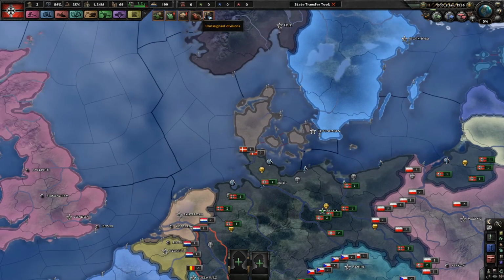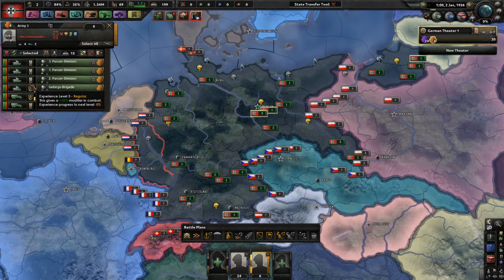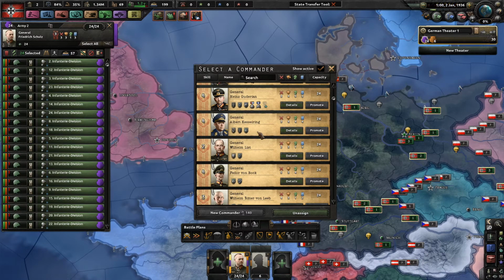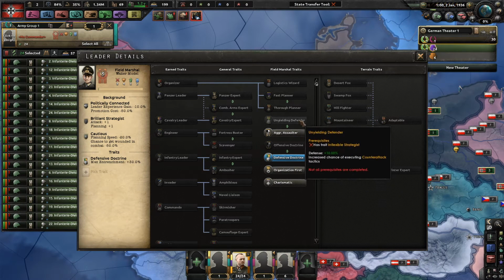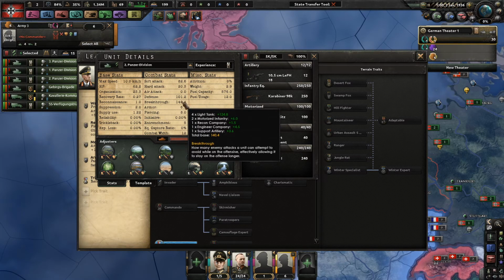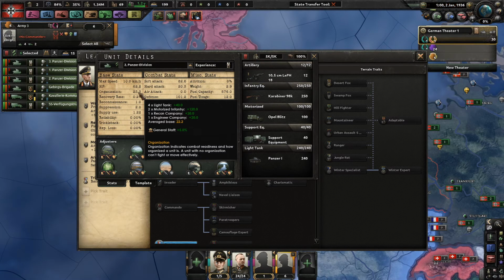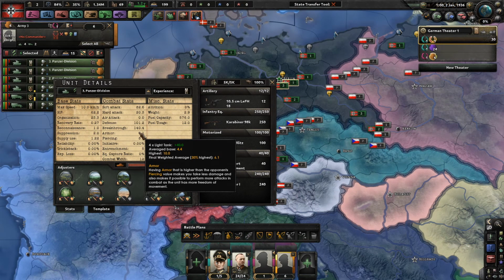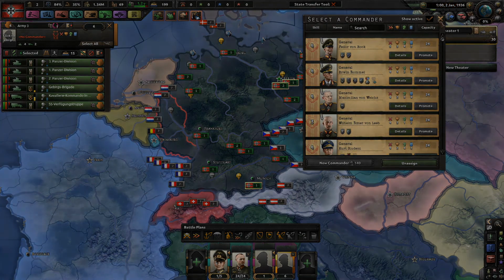HOI4 Comprehensive Tutorial - GER - Ep 8: Army Setup, Generals, Traits & Division Stats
HOI4 Comprehensive Tutorial - GER - Ep 8: Army setup. Which generals to use and why? General and Field Marshal Traits. What makes up your division stats?